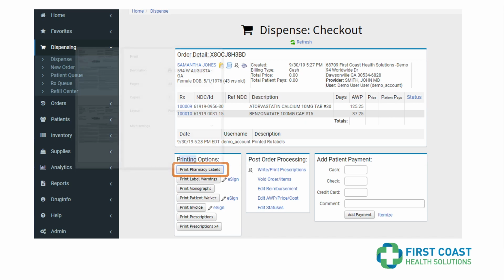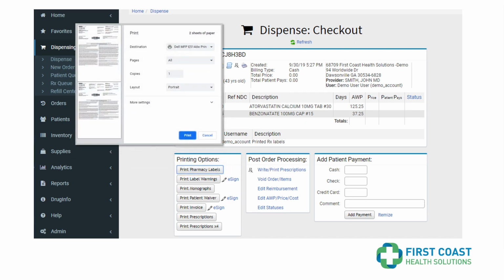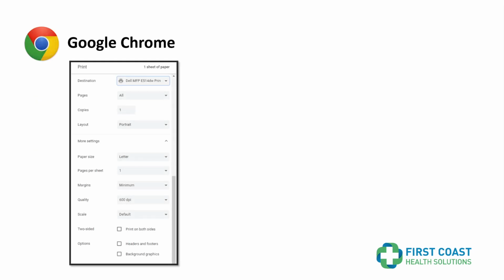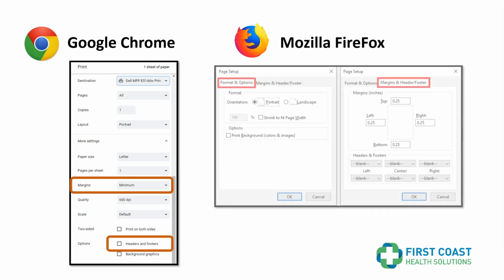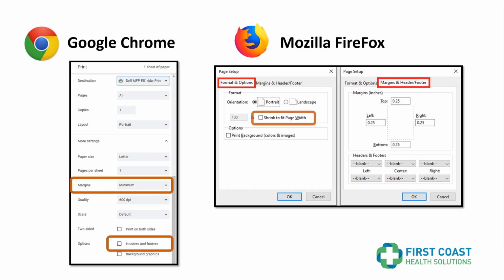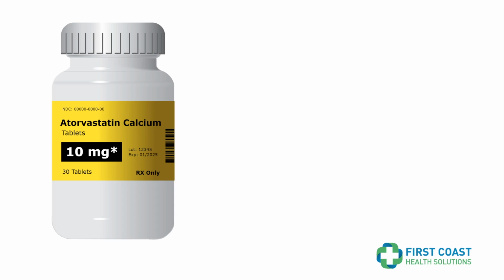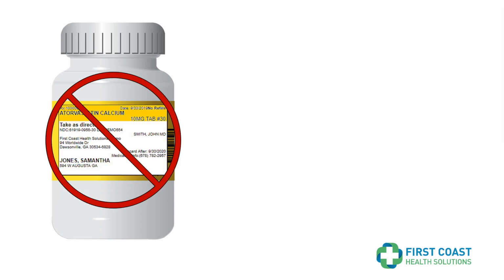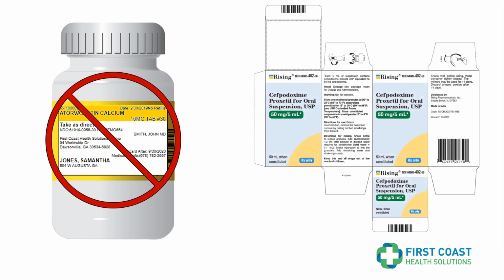Pharmacy Label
This tutorial explains the MDScripts Patient Pharmacy Label and how to properly set the printing margins in your internet browser.